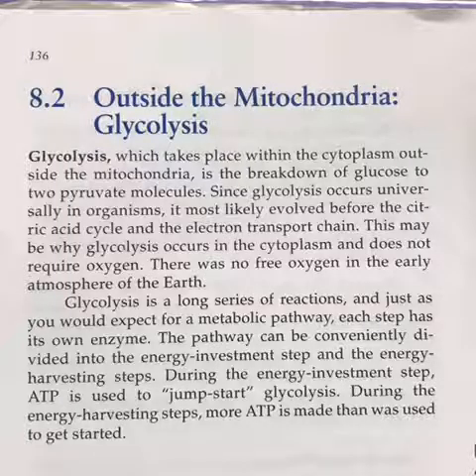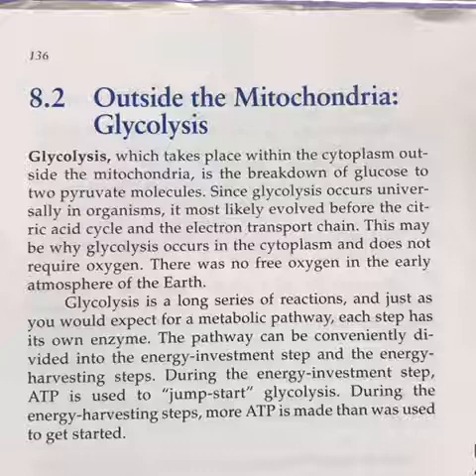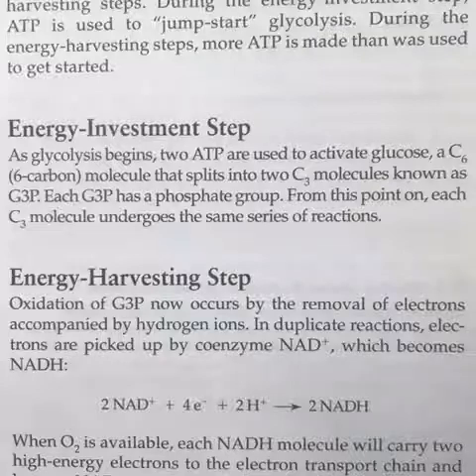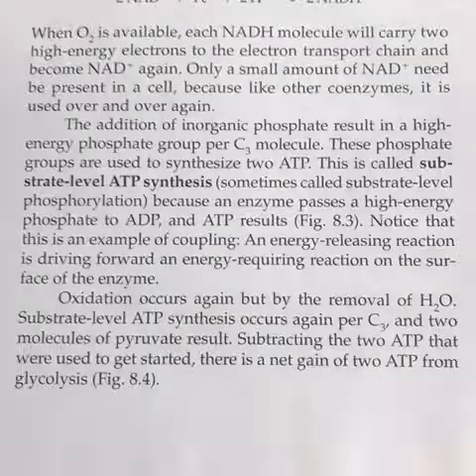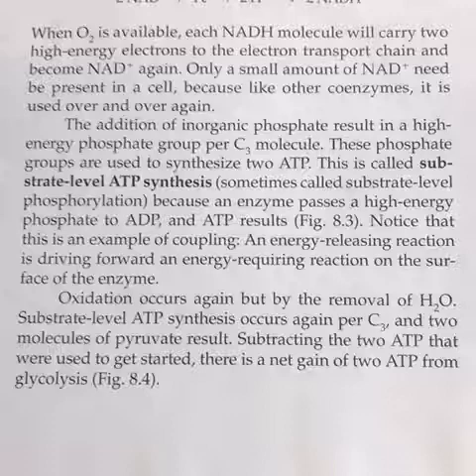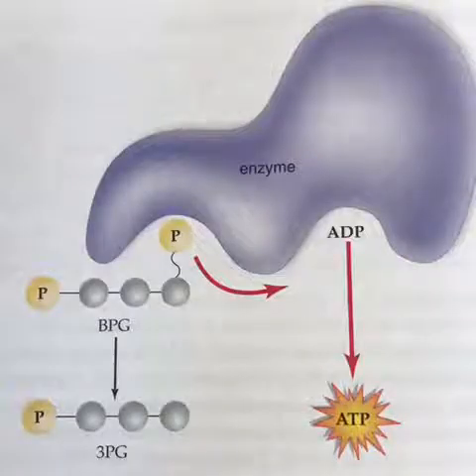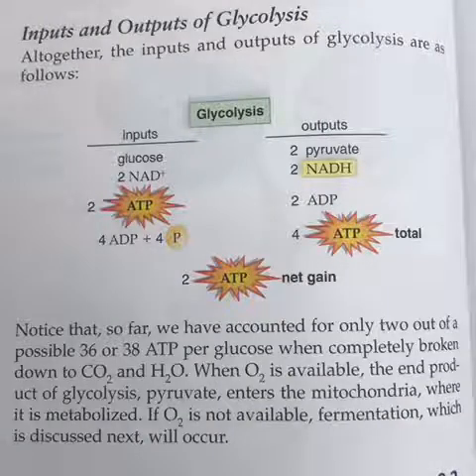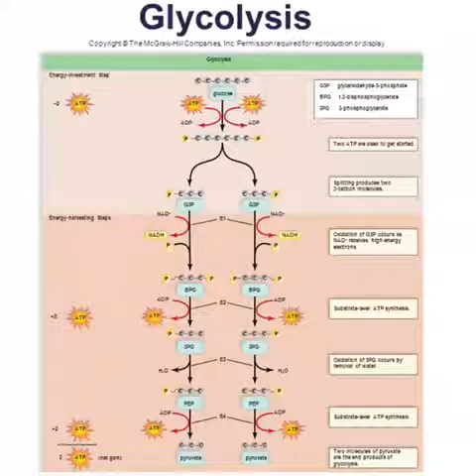8.2 Outside the Mitochondria: Glycolysis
Mr. Tyler
AP Biology
Pg. 136-137